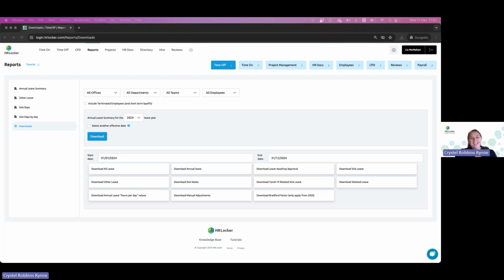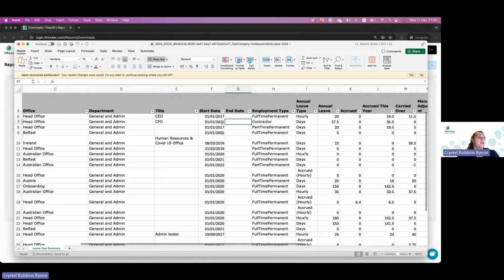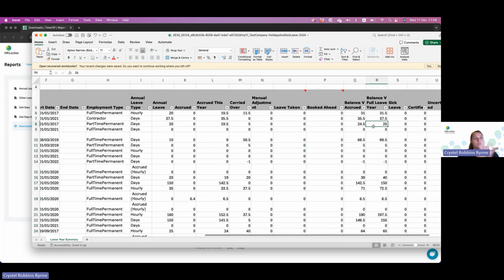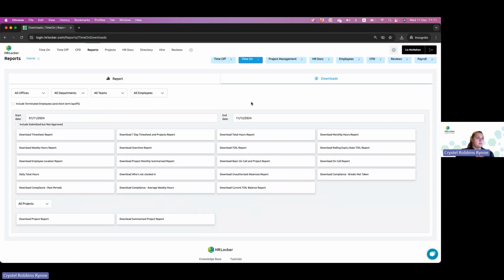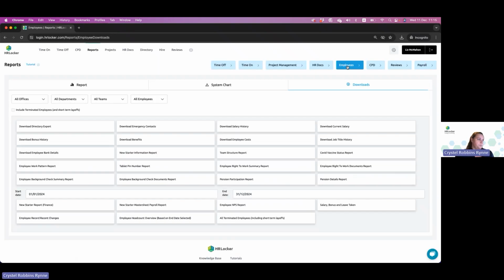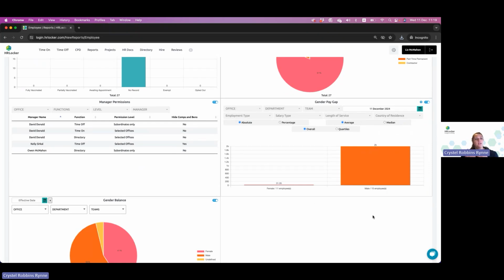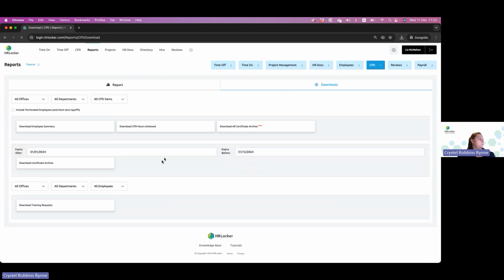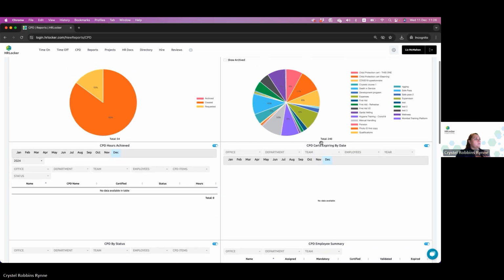Top HR Reports for End of Year 2024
In this webinar, Crystel Robbins Rynne ran through the most important HR Reports for the end of this year. Reviewing your HR data will provide you with deeper insights into your organisation and help you prepare for the year to come.

Webinar Key Topics:
Headcount Report
Recruiting Report
Employee Cost Report
Right to Work Summary
NPS Summary
Attendance Reporting
Bradford Factor
Annual Leave Reporting
Performance Management Reporting
Training Needs Analysis
Gender Pay Gap Reporting